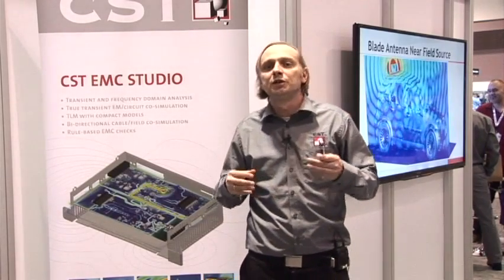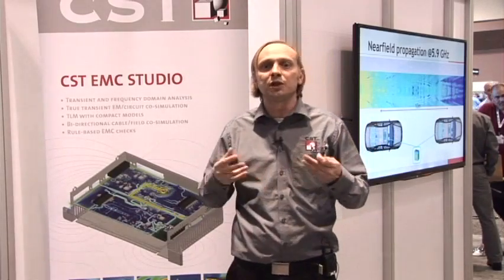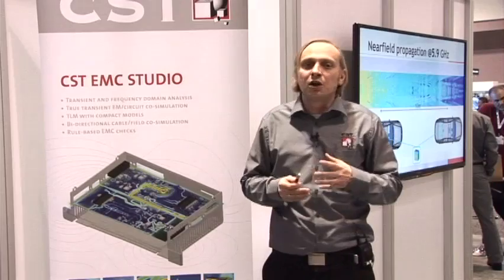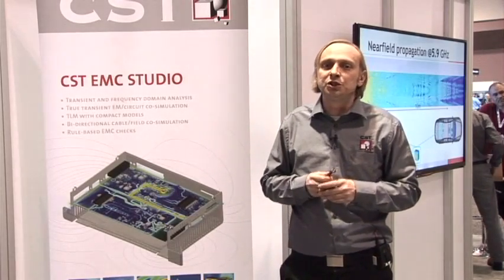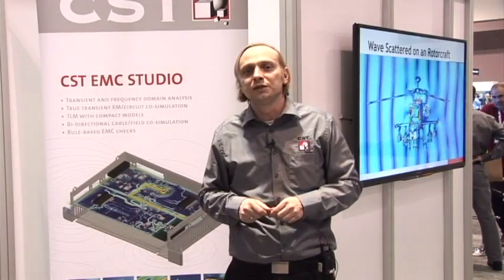CST EMC Studio at 2015 IEEE EMC Symposium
This video is about CST EMC Studio at 2015 IEEE EMC Symposium